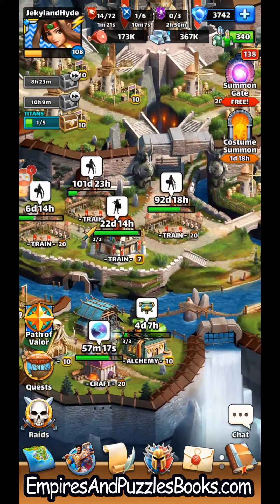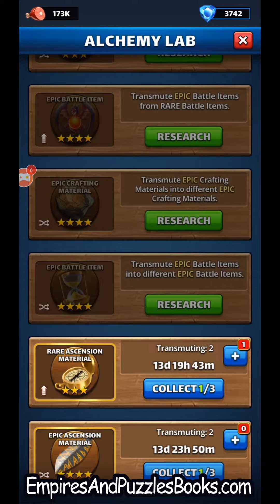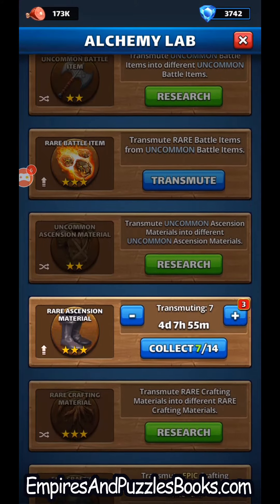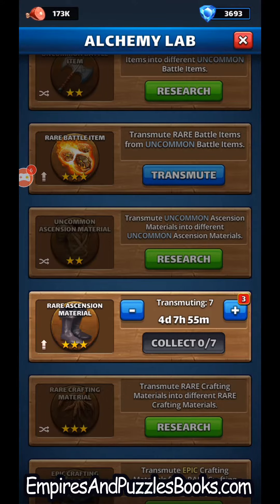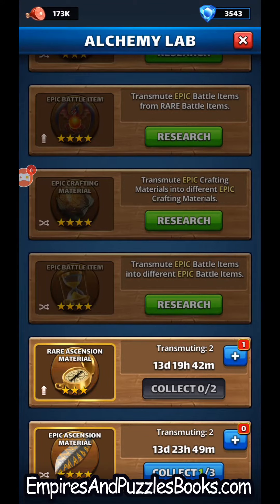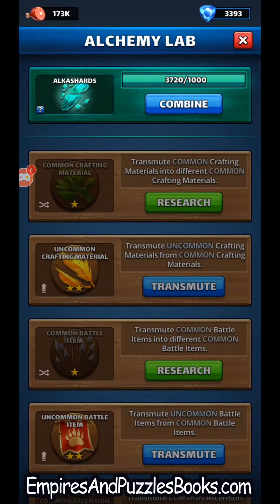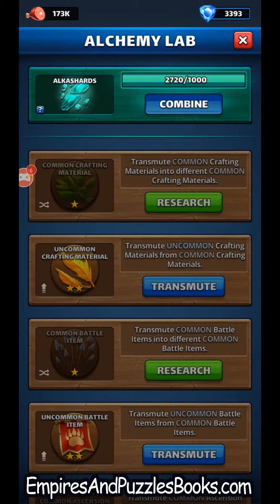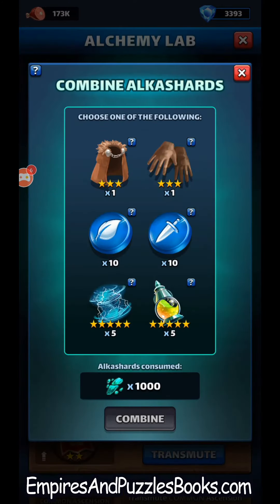Monday, July 20, 202—Lab Transmutations and Alkashard Combinations—Empires and Puzzles Books